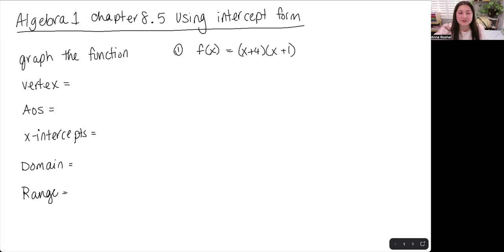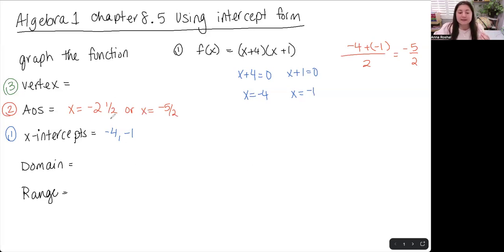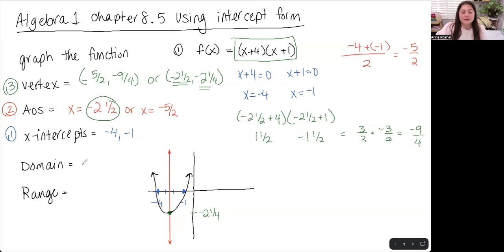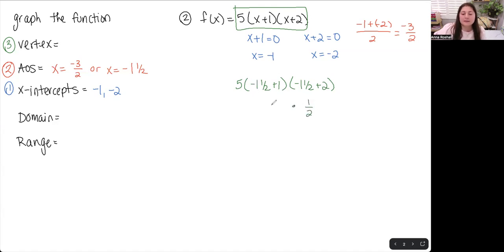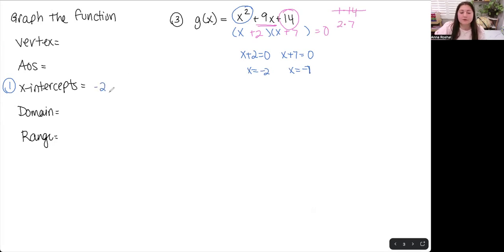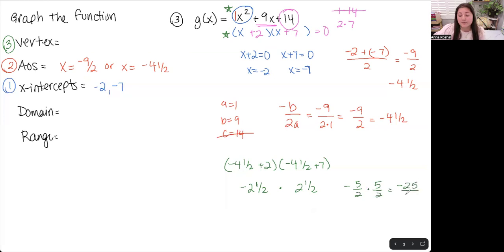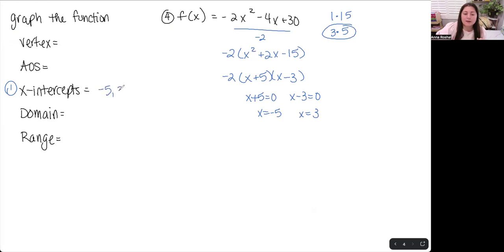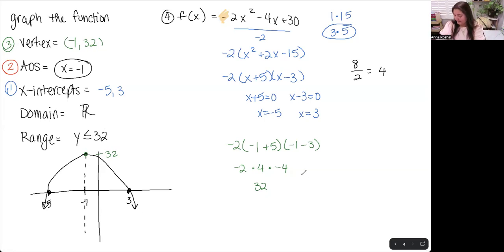Alg 1 Chapter 8 Day 5 - Using intercept form to graph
In this video we talk about how to graph a quadratic function using intercept form (x-p)(x-q). We work through 4 problems where we have both positive and negative graphs (happy face or sad face), where the axis of symmetry is a fraction and a whole number, and we also talk about how to find the domain and range of the functions.